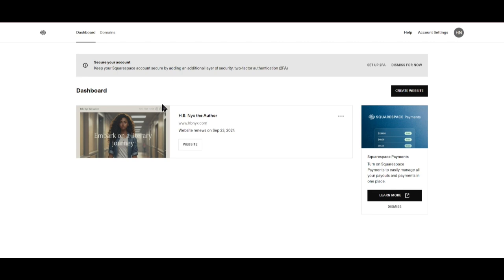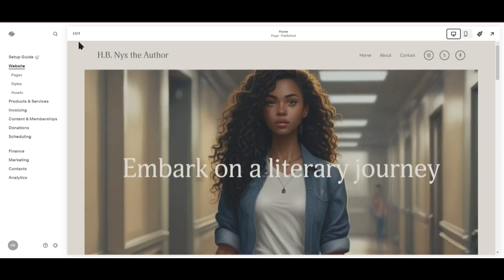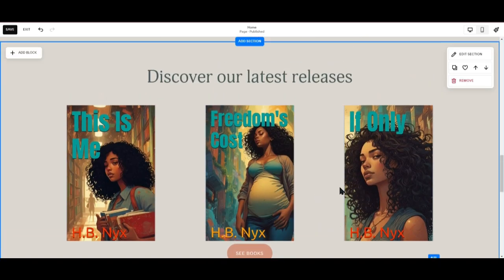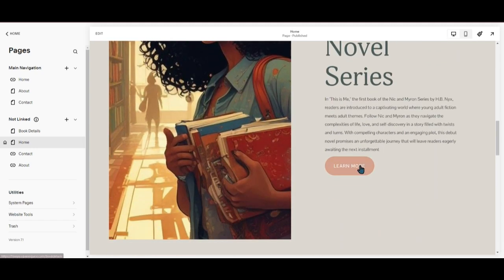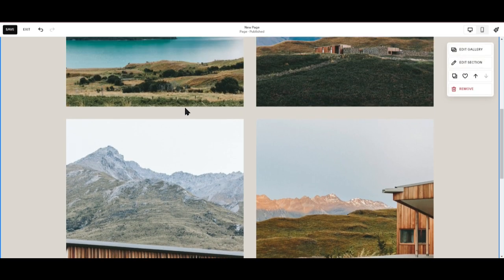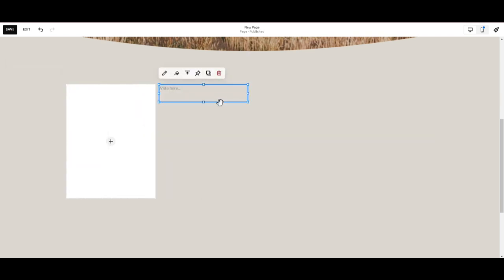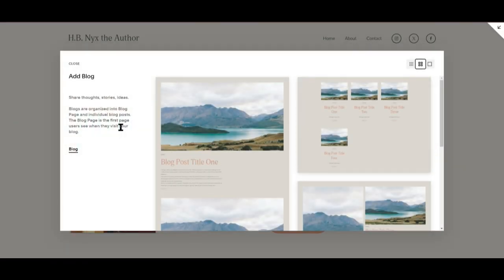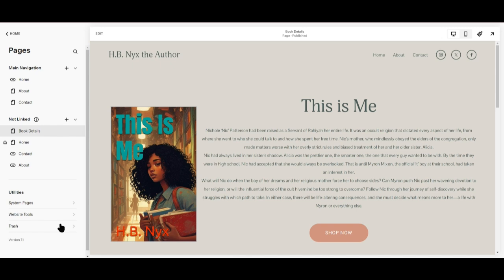Creating My Author Website with Squarespace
I am not a web designer, and I don't know how to program, but thanks to Squarespace, I don't need to. I created my author website in very little time and with even less effort. It was as simple as dragging my pictures into place and writing my headers. I will show you how easy it is to create new web pages, start a blog, and edit content.

I went through Google Workspace to get my domain and create my Squarespace account, where everything is managed in one place. If you intend to grow your business or allow other people to edit your content, I suggest investing into Squarespace.

Intro and Outro music by Shino-B Beatz